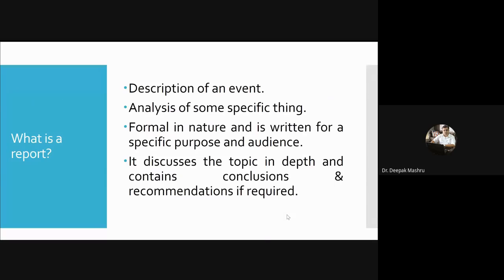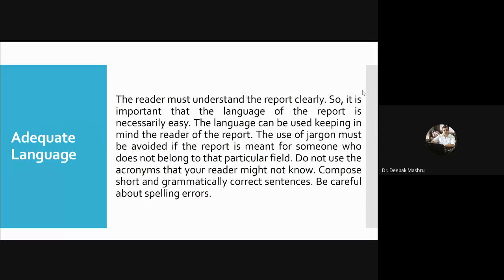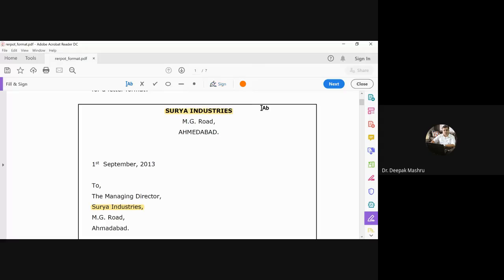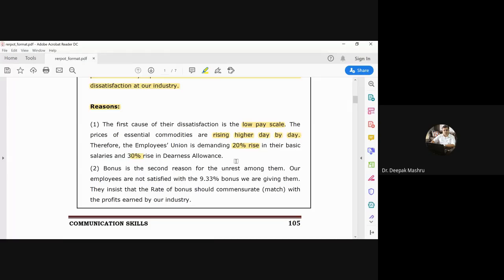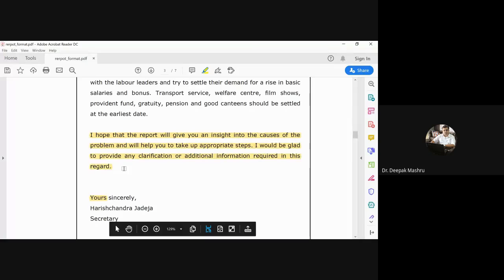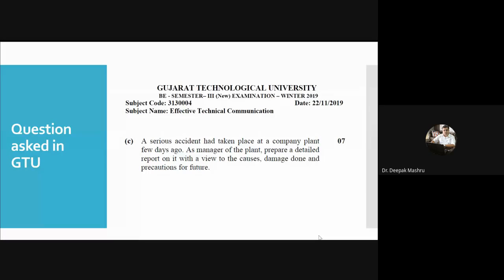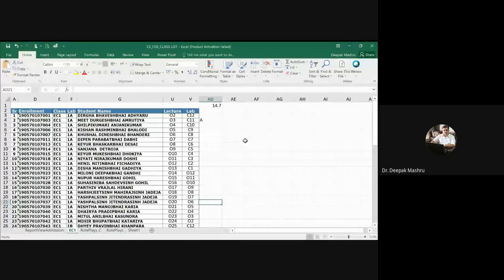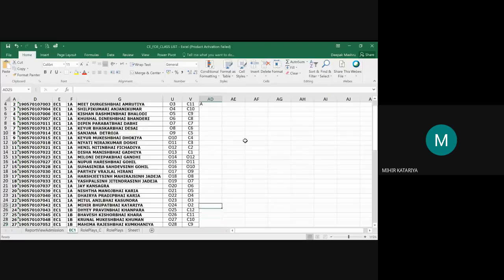08 Report Writing ETC 3EC1 Dr Deepak Mashru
08 Report Writing ETC   3EC1 Dr  Deepak Mashru